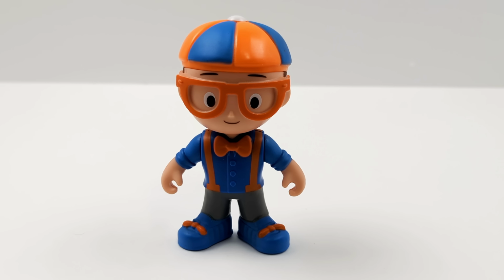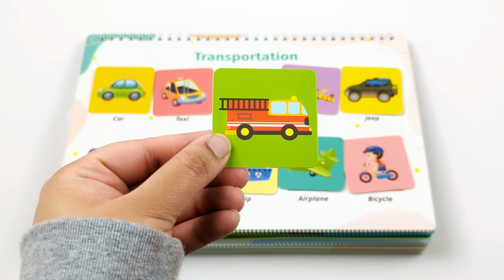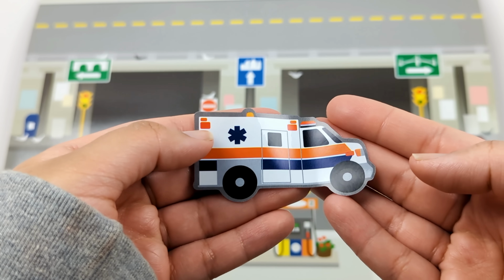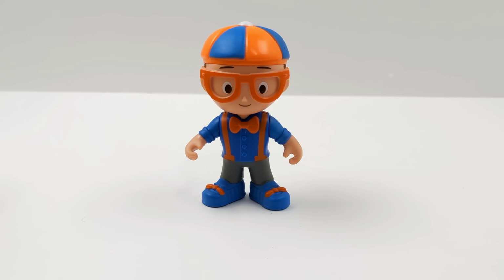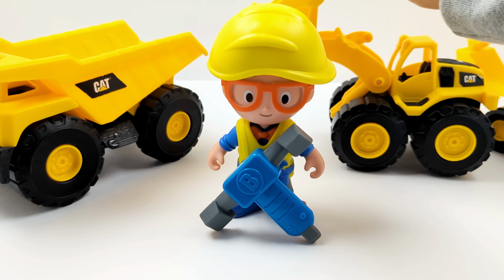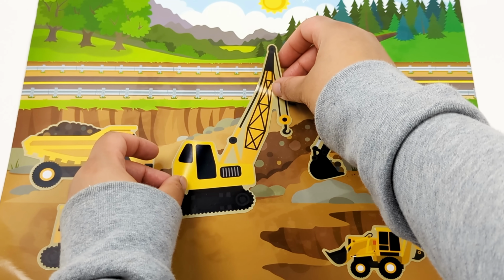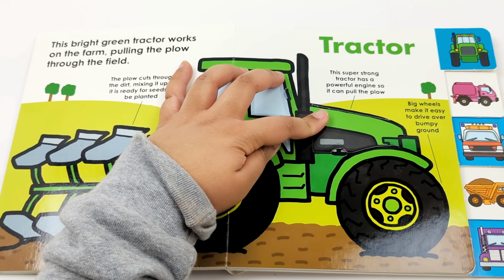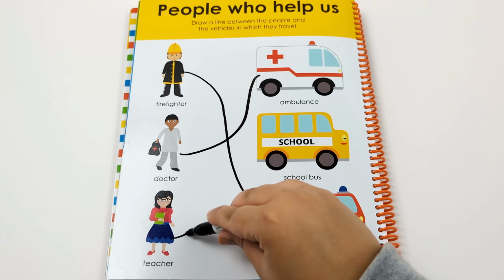Blippi Community Helpers & Vehicles | Educational Videos for Toddlers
Hey Activity Learners! Let's learn about community helpers and vehicles with Blippi!

I create educational videos for toddlers and young children using a variety of learning materials and activities. Teach your little ones concepts like language, numeracy, and literacy skills as we explore numbers, counting, colors, letters, sorting, books, creative art, and so much more. I have worked in education for over 10 years and I am so excited to be sharing my work and ideas with parents and children around the world.

0:09 Firefighter & Firetrucks
2:38 Ambulance & Paramedic
5:34 Police Officers & Police Cars
6:38 Bus Drivers & School Busses
8:10 Construction Workers & Construction Vehicles
12:13 Farmers & Tractors
13:48 Garbage Collectors & Garbage Trucks